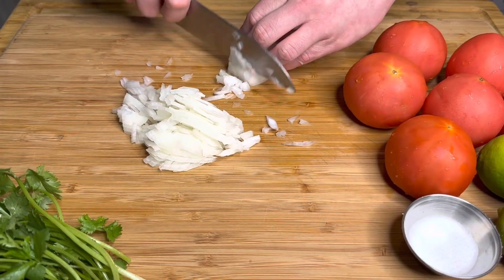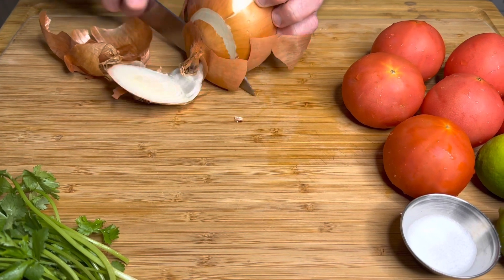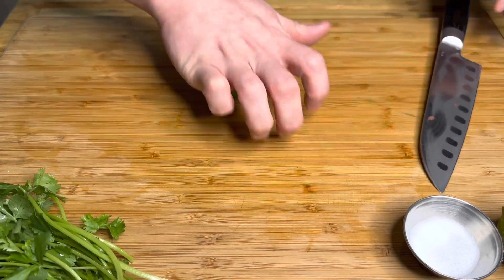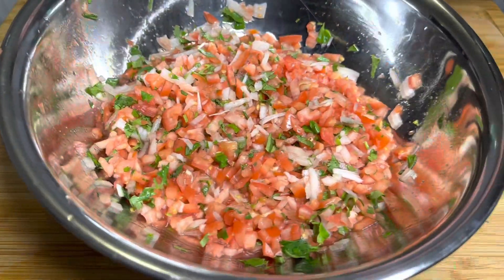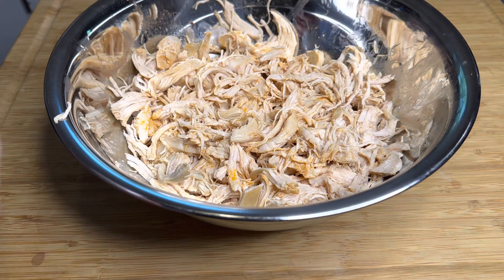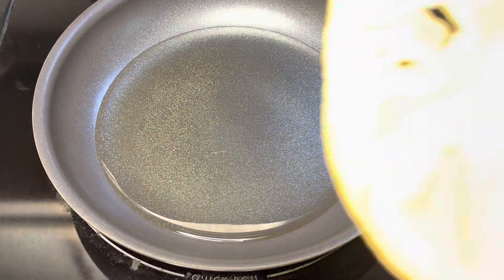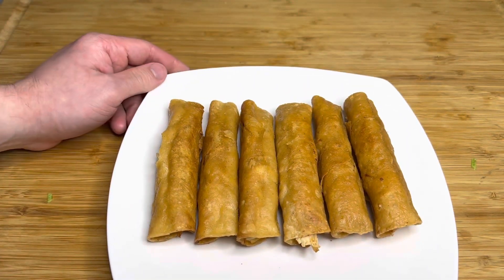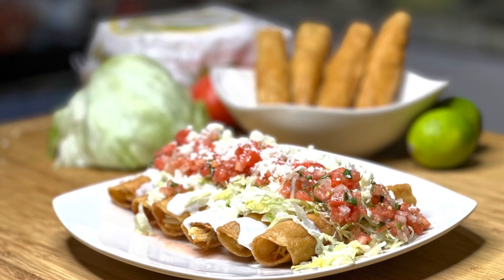How to make- Chicken Flautas (taquitos/rolled chicken tacos) with pico de gallo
I show you how I make Chicken Flautas, one of my favorite items to order at Mexican restaurants. I personally think these are better than any restaurant, give them a try and let me know!

Background: I started working as a hibachi chef when I was 16 at my dads restaurant here in Athens, Ga. Since then I have worked in a handful of different restaurants, cooking hibachi, mastering sushi, and even making pizza!

cooking_with_kyo/

Ingredients:
Pico de gallo-
1/2 yellow onion
5 medium tomatoes
2 limes
1/2 bunch of cilantro
1 Tbsp salt

Shredded chicken-
5 chicken breasts
2 limes
1/2 yellow onion
1 Tbsp garlic powder
1 Tbsp paprika
28oz chicken stock

Toppings-
Crema or sour cream
Iceberg lettuce
Queso fresco

Also, the music producer that provides all of the amazing songs used in my videos has his own channel where he does all things fishing. So If you are interested in fishing then please check out this awesome YouTube channel Lowcountry Slam!